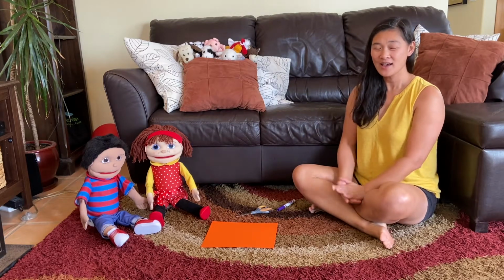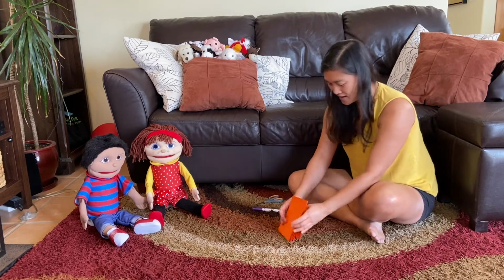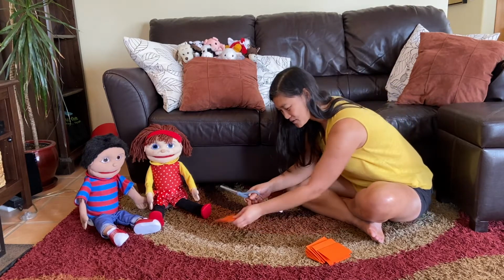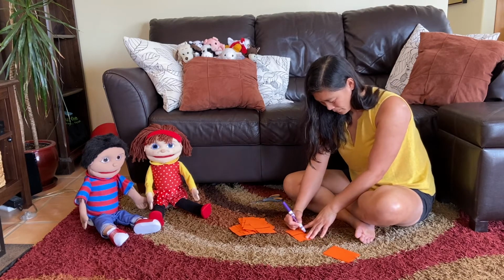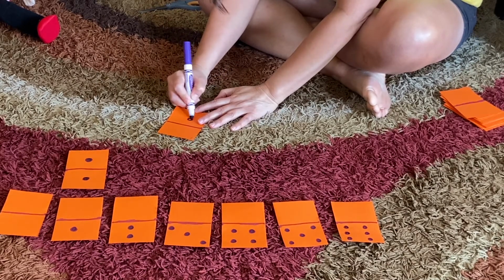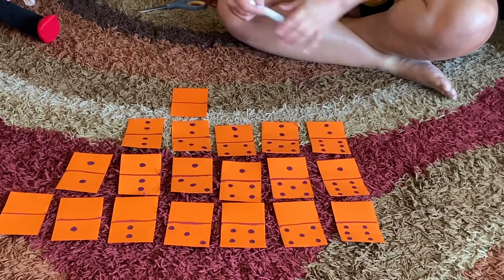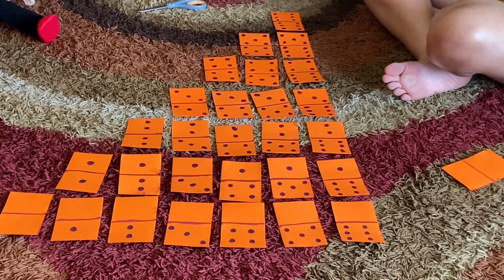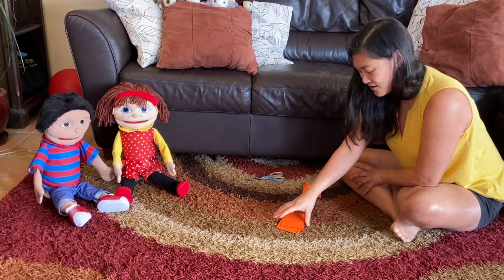Wk 4 Monday Math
Activity:  This week, you will be making your own set of dominoes.  We will use this set all week for our math games. This is your fine motor practice also.

Materials:  scissors, a darker color crayon or a darker color marker, 4 sheets of paper (Color cardstock is the best. Color construction paper is better than regular, but if regular paper is all you have, that will do too. Just use crayons instead of markers on it.)